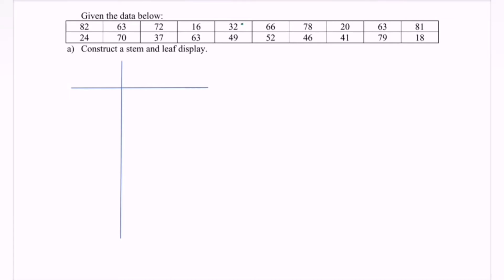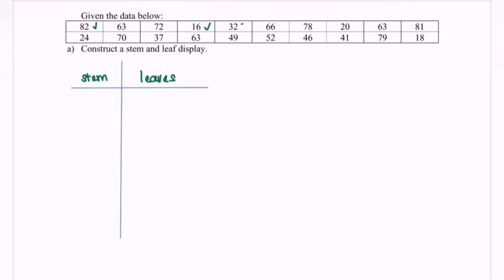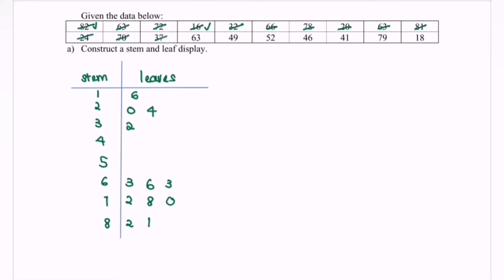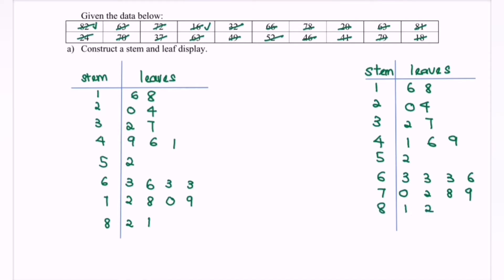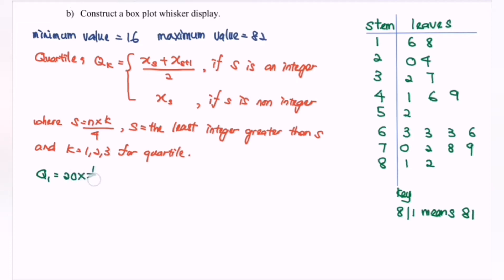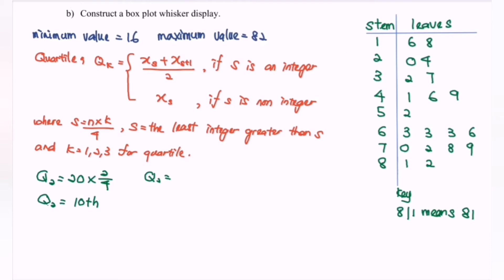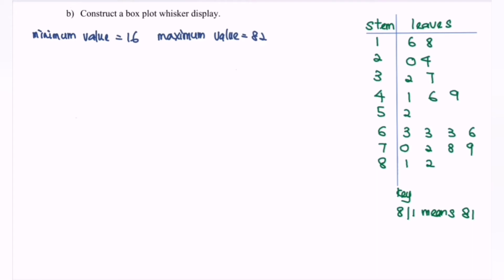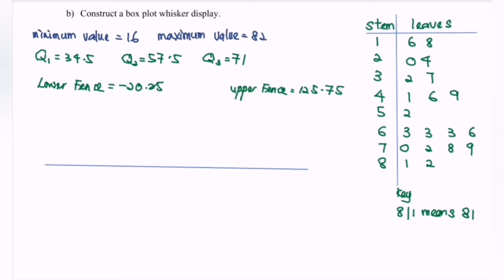E3 Data Descriptive Ungrouped Data - stem & leaf BoxPlot